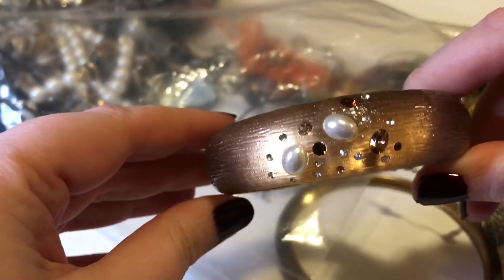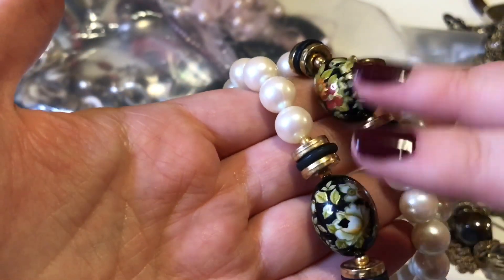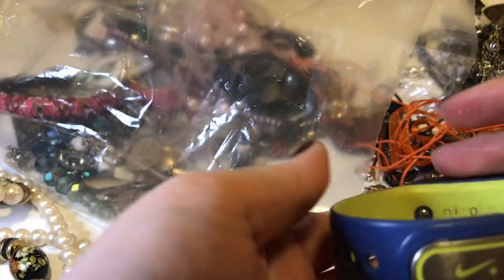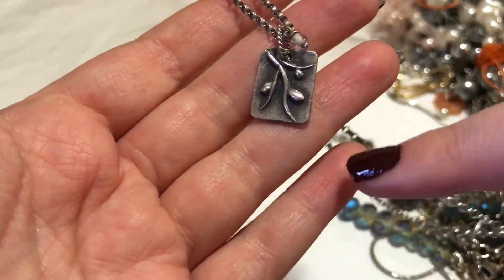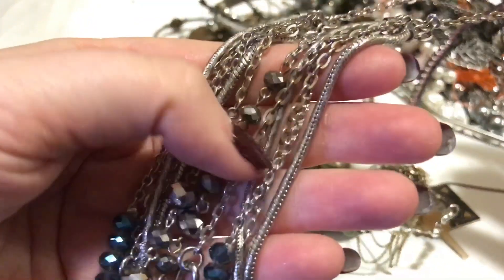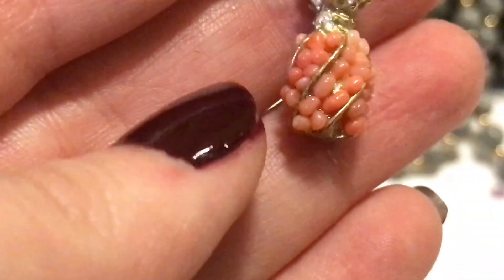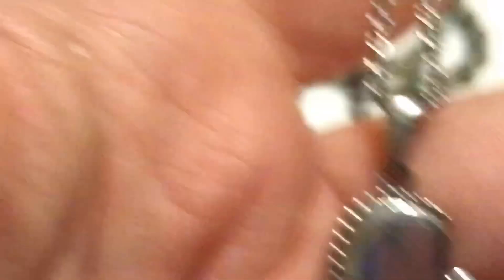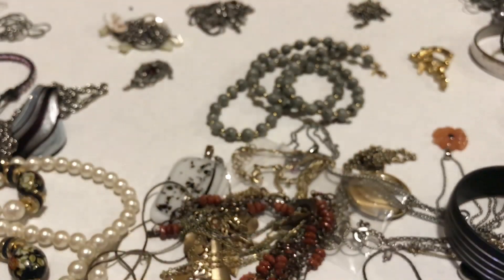Jewelry Jar Unjarring | Jewelry Jar Unboxing (2018)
Jewelry Jar Unjarring | Jewelry Jar Unboxing. Come join me as I unjar / unbag / unbox a bag of jewelry (jewelry jars in a different form :) from the thrift store, the Salvation Army. Includes: bangles, silver, mosaic shoe MOP necklace, and more.

This is my 9th Jewelry Jar unjarring.

Who doesn't love a Jewelry Jar Unjarring | Jewelry Jar Unbagging?

Help small creators like me get monetized on Youtube! and find some great Youtube channels in need of your help!